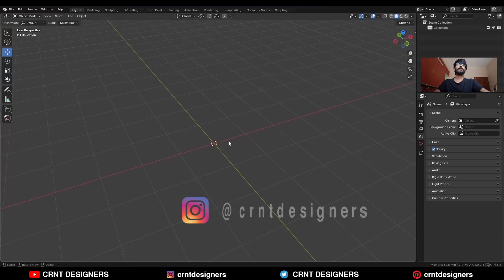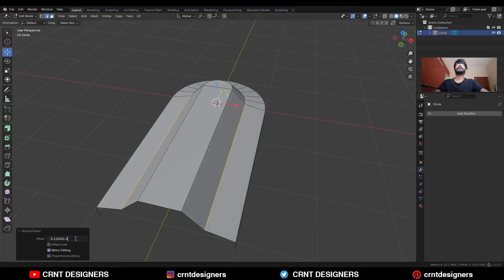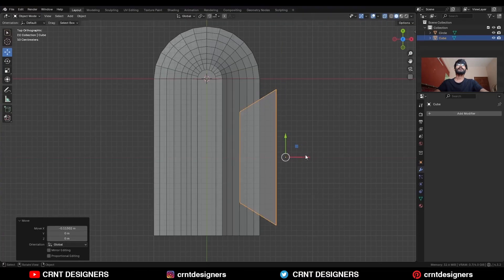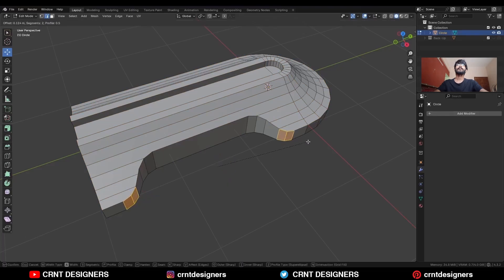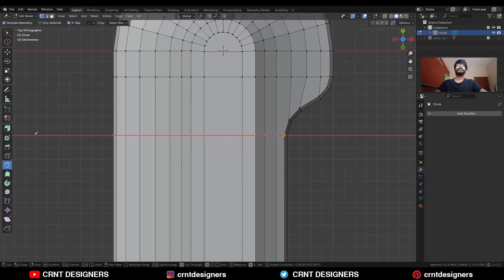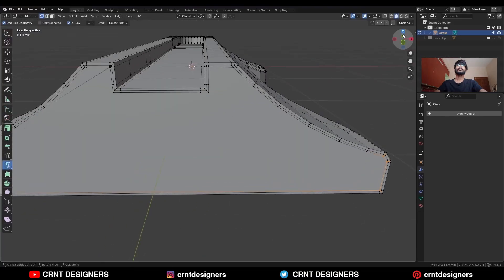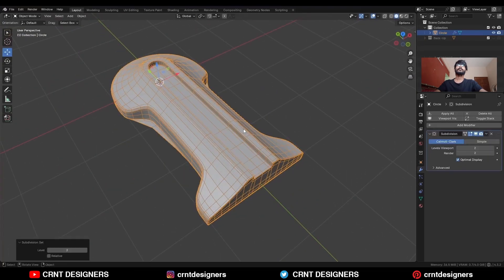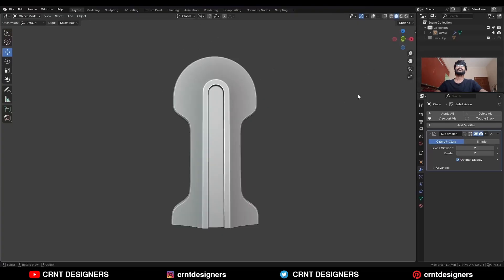BM47 _ blender beginner subdivision surface modeling _ 16-11-2025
ABOUT US